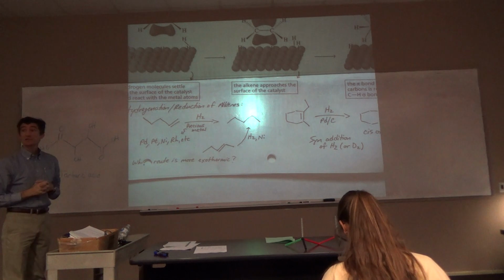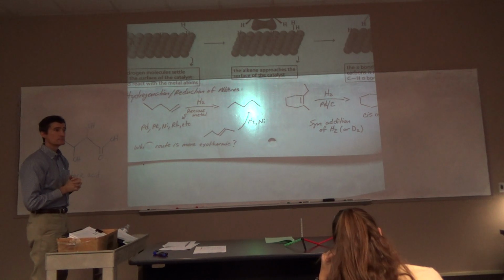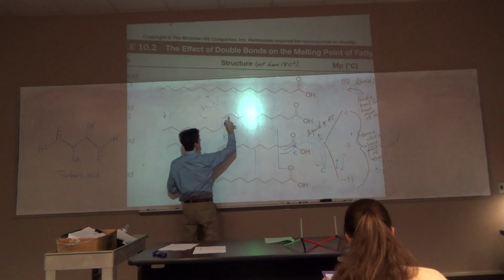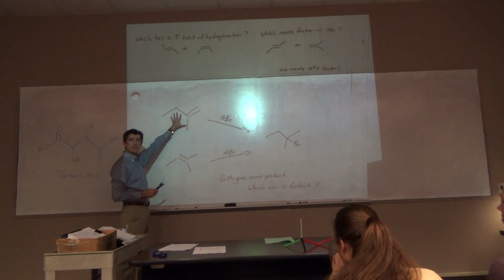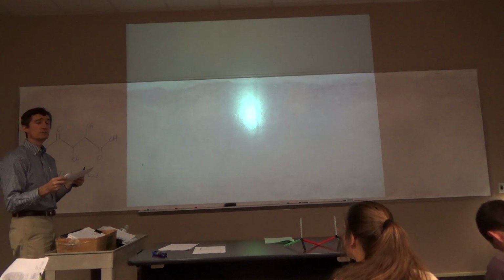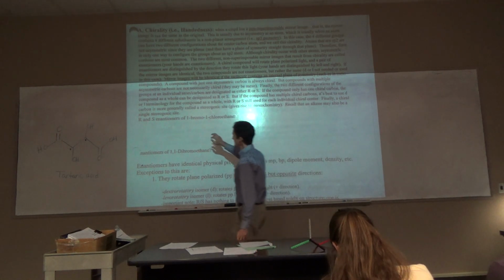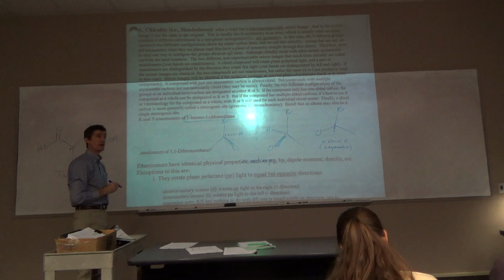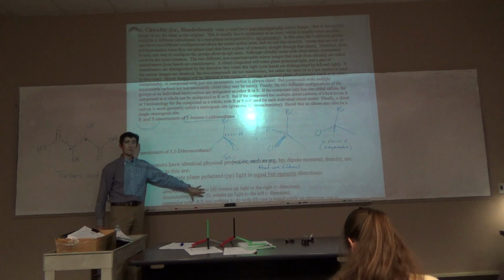Organic I_Feb21_Alkene Hydrogenation and Begin Stereochem